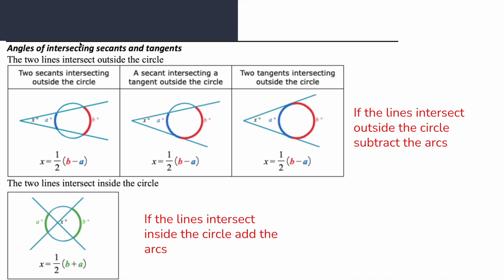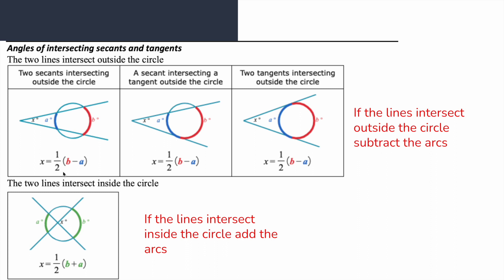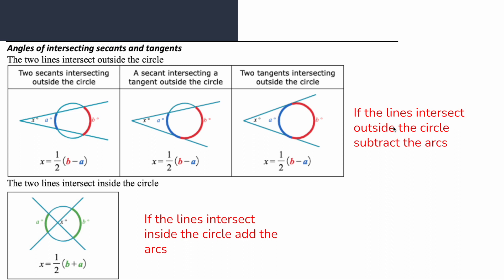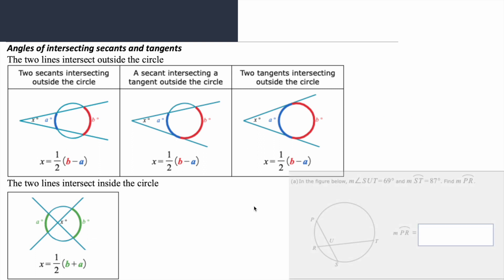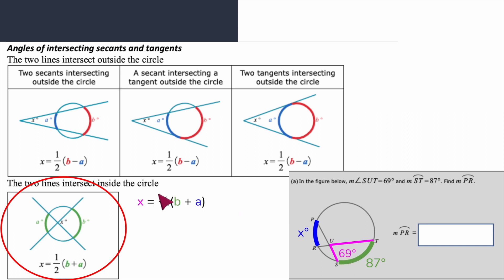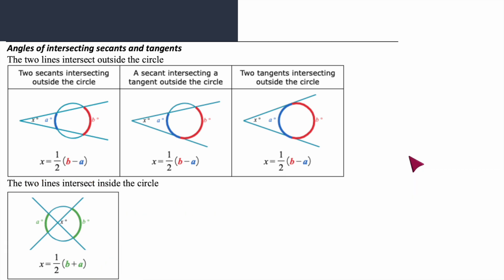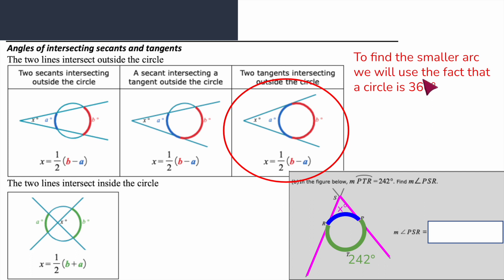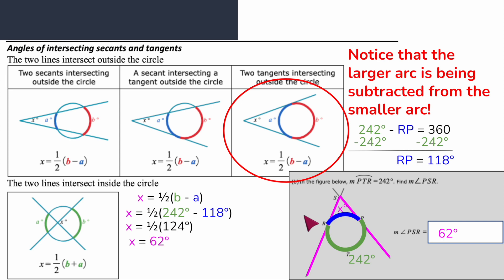Ch. 11.6 Angles of intersecting secants and tangents